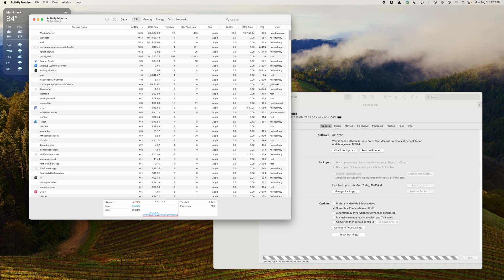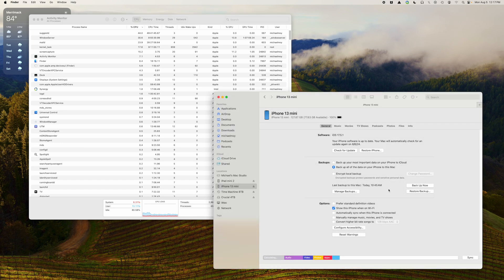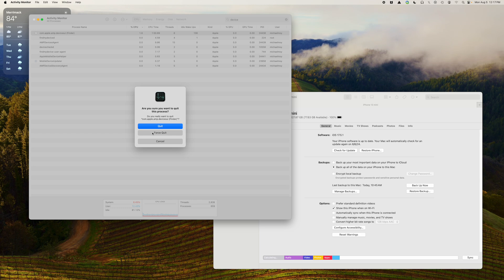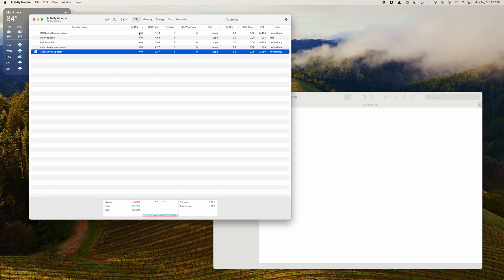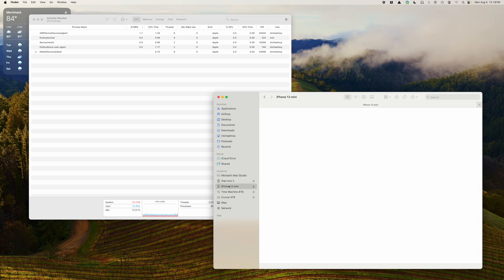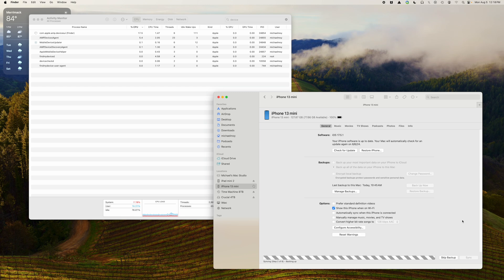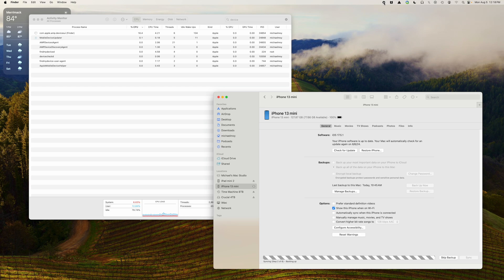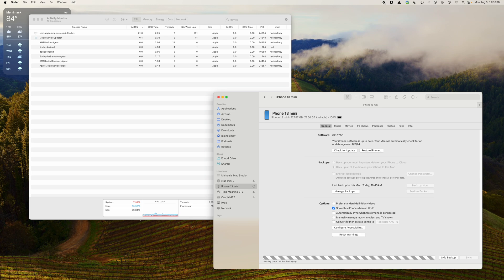When your iPhone won't sync with your Mac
I've done a video on this before but this is more visual and specific.